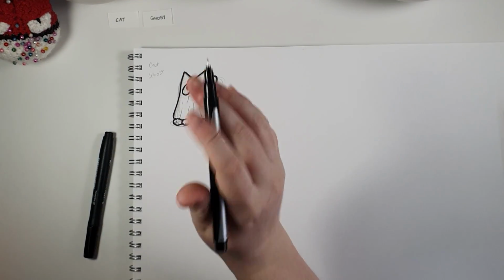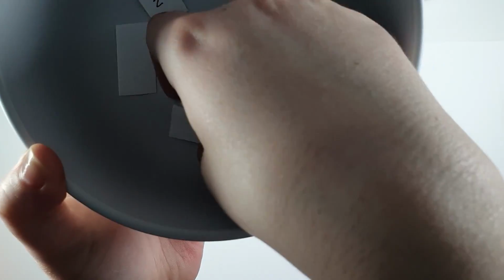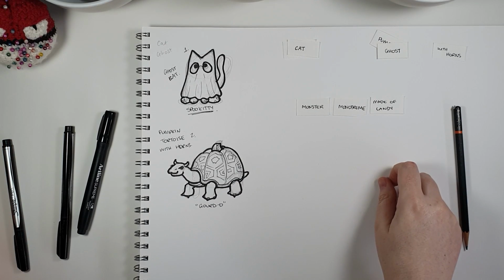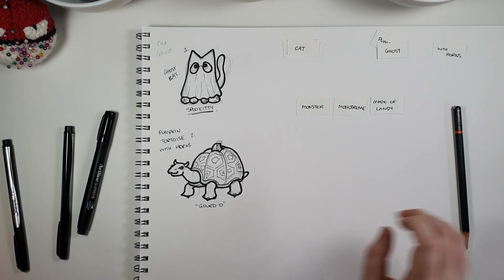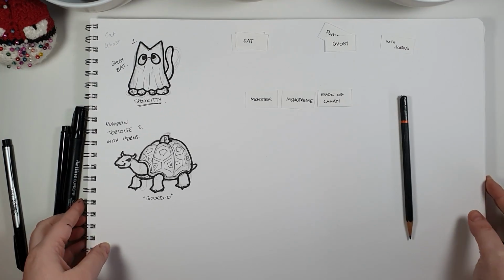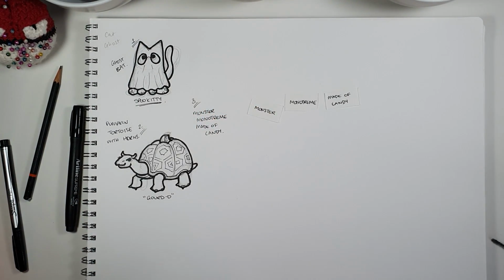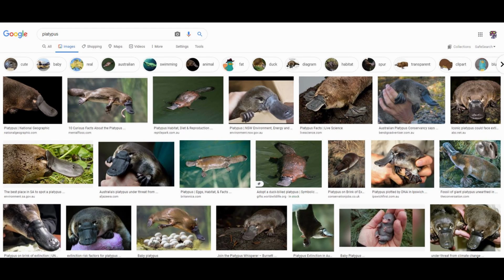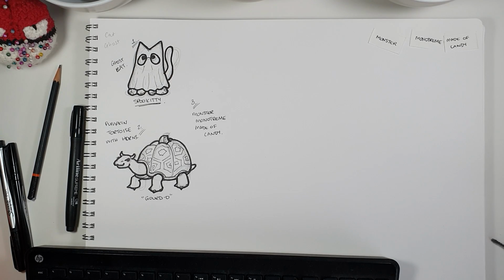Random Halloween Character Design Challenge Part 1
That's all for part 1! Part 2 of the brainstorm should be out in a couple of days.

This week, I'm spending a little time to design the characters I want to crochet over October, with the help of some random drawing prompts.  Basically, how to figure out what to draw when you don't know what to draw. This is a great little activity for when you are bored too!